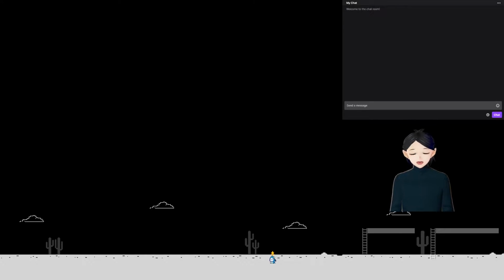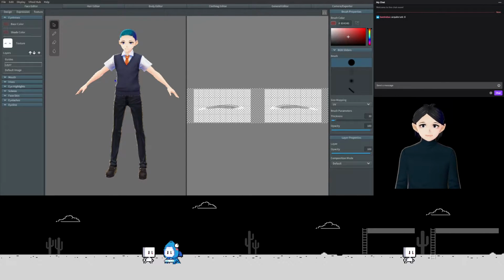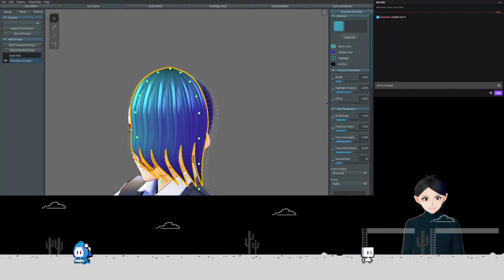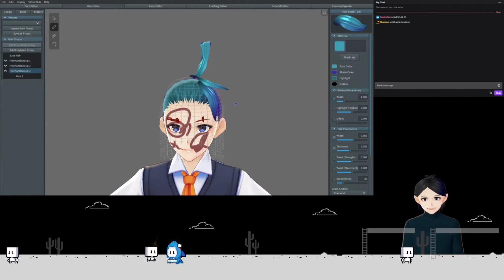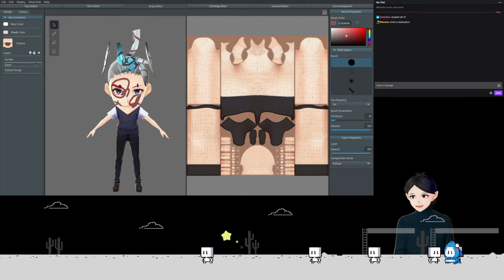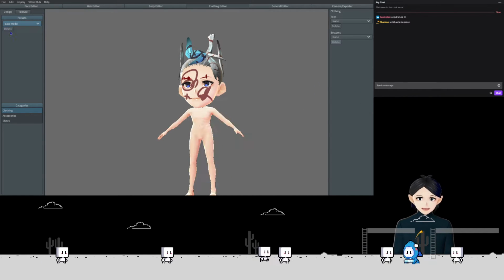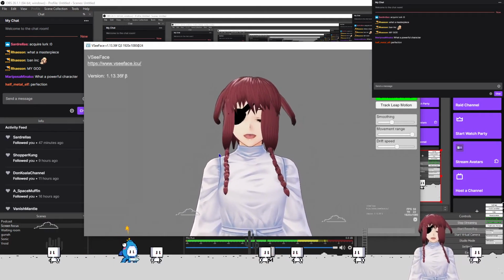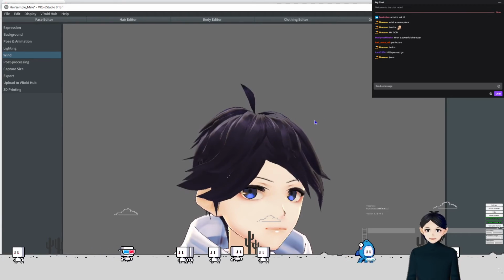Vroid tutorial v1!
Here I teach everyone about vroid! this is my first vroid tutorial stream ^^ -- Watch live